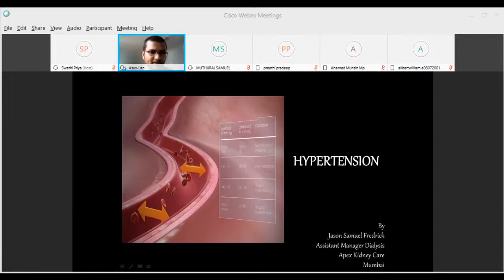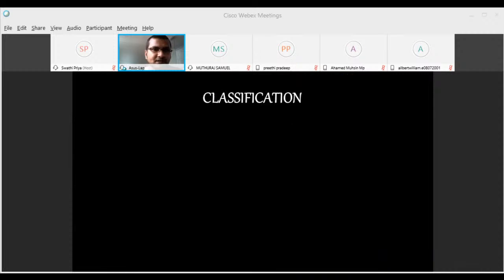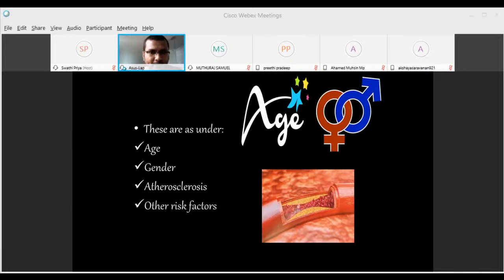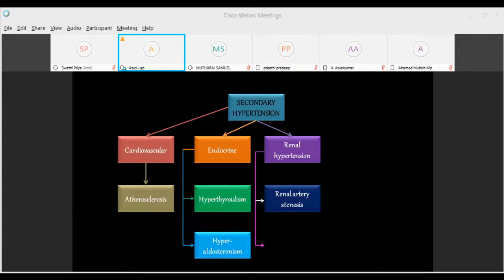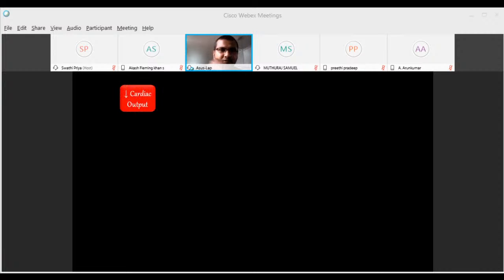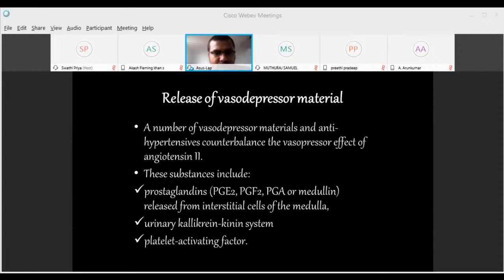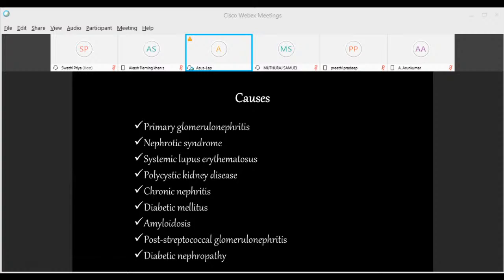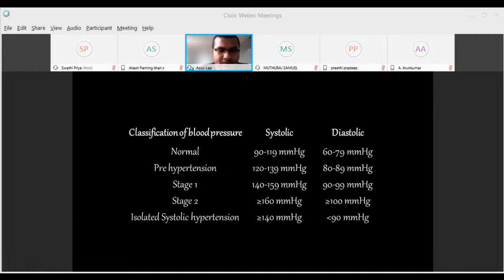International E-Conference for Basic Medical Sciences,BMEDCON20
Session 2:

Topic:“Hypertension”

Date and Time: 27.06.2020 between 3.00 – 4.00pm

Speaker: Mr.JasonSamuel,M.Sc,AssistantManager, Apex School of Dialysis Technology, Mumbai.